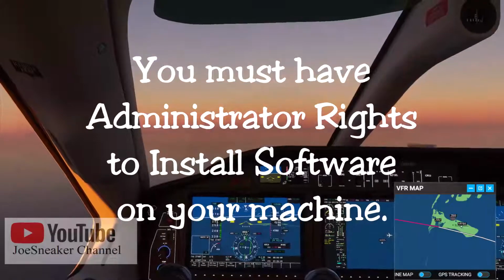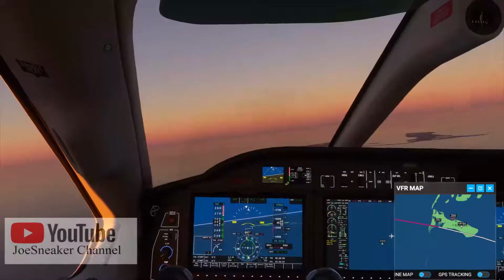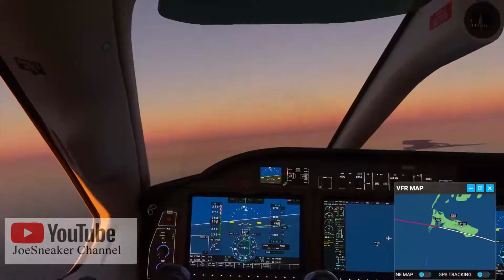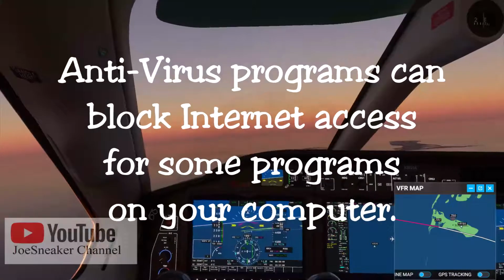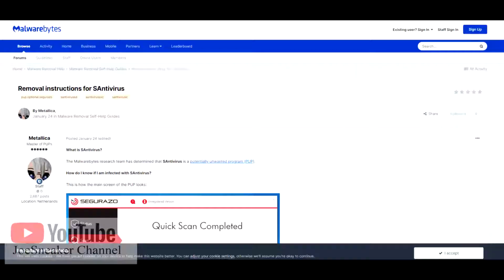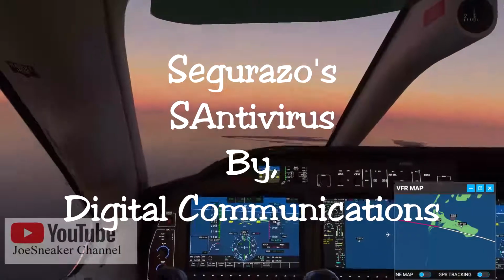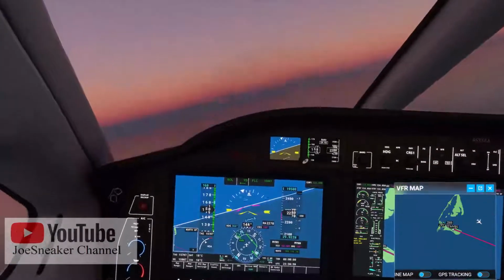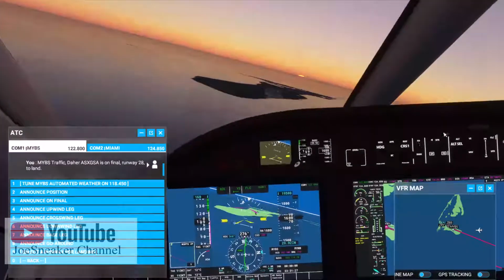MSFS 2020 UPDATE FIXES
MSFS 2020 Update Fixes.  Please share if you think this will help someone.  Thank You!!!